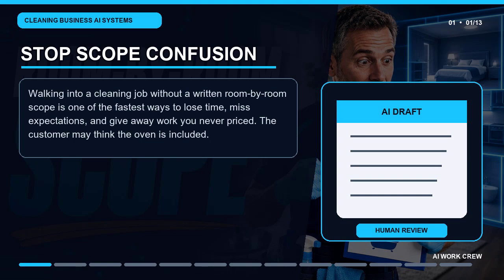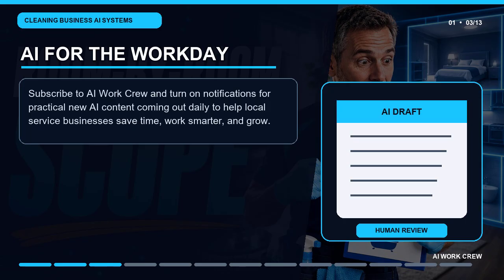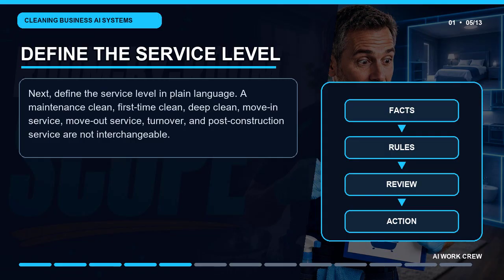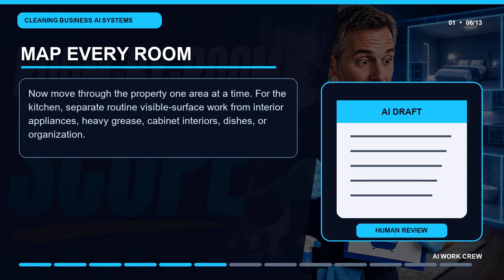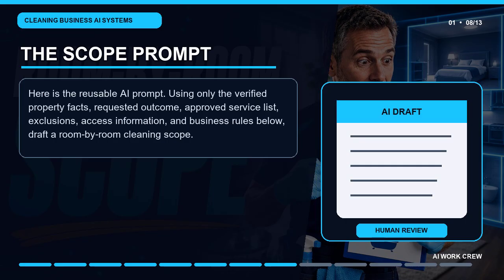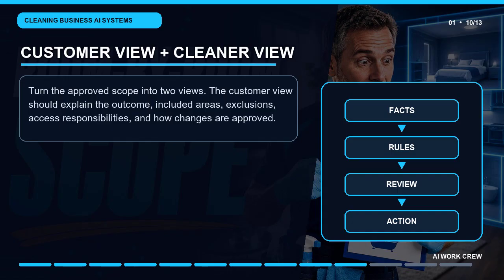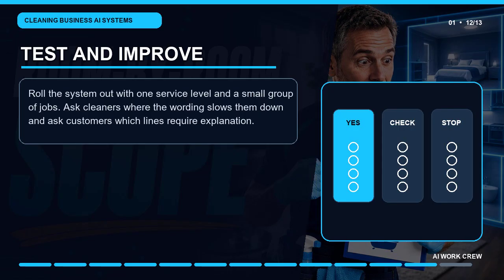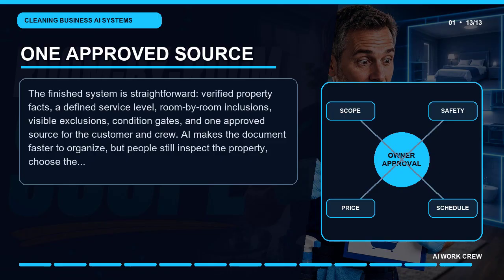Build a Room-by-Room Cleaning Scope With AI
Stop scope confusion before the cleaning job begins. This practical workflow shows cleaning-business owners how to organize verified property facts, define service levels, separate add-ons, add condition gates, and create matching customer and cleaner views with AI.

AI can organize verified information and draft documents, but it may be incomplete or wrong. Keep property inspection, cleaning methods, chemical selection, safety, scope, pricing, scheduling, and customer promises under qualified human control. Never enter access codes, alarm details, customer secrets, or unnecessary personal information into an AI prompt.

Cleaning Business AI Systems — Episode 1 of 6
Next: Create a Safe Cleaning Access System